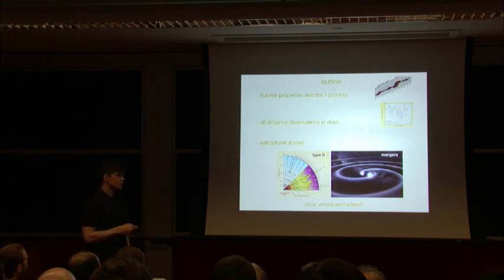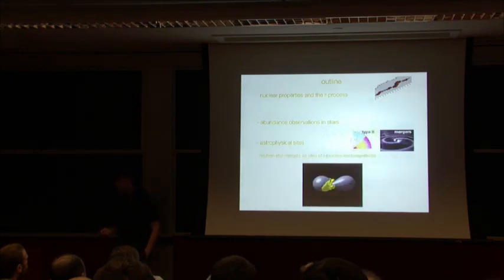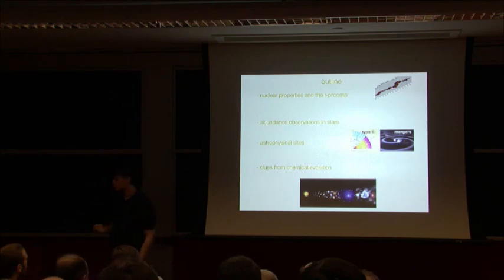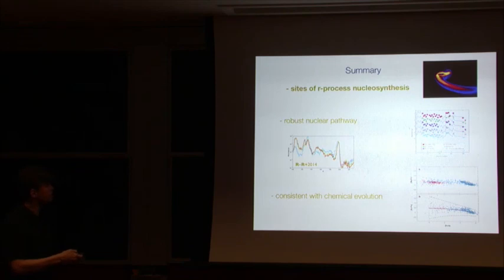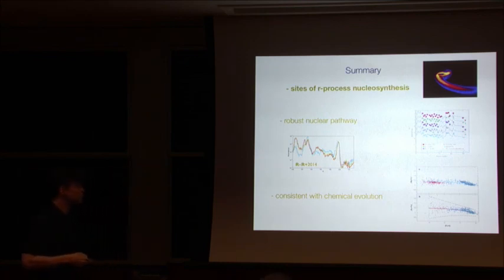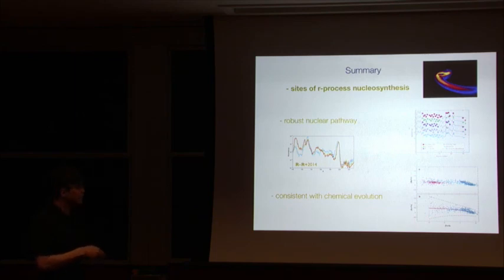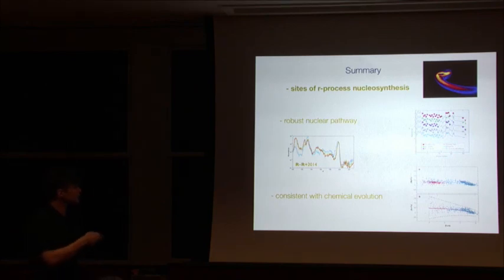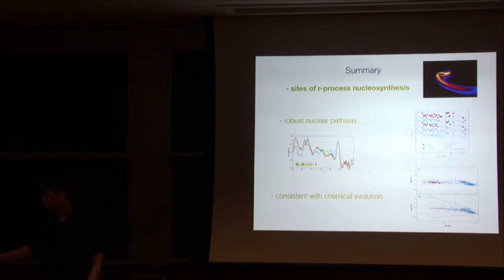Heavy Element Synthesis in the Universe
The source of about half of the heaviest elements in the Universe has been a mystery for a long time. Although the general picture of element formation is well understood, many questions about the nuclear physics processes and particularly the astrophysical details remain to be answered. Here I focus on advances in our understanding of the origin of the heaviest and rarest elements in the Universe.

Enrico Ramirez-Ruiz
University of California, Santa Cruz

This event was recorded at the Institute for Advanced Study, on 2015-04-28